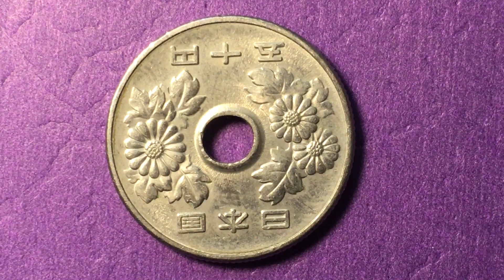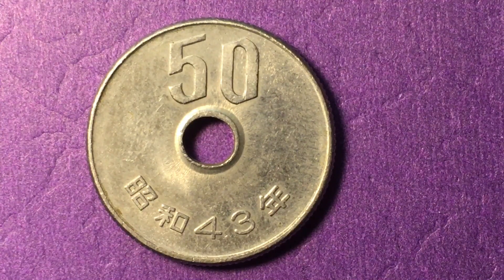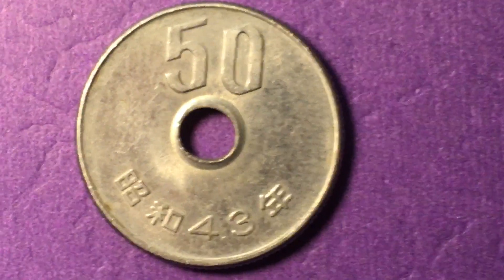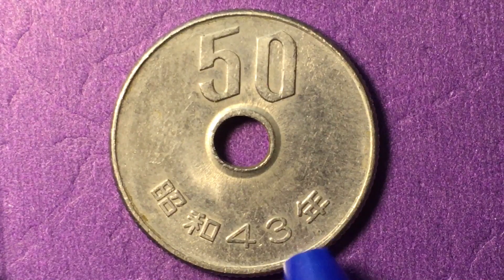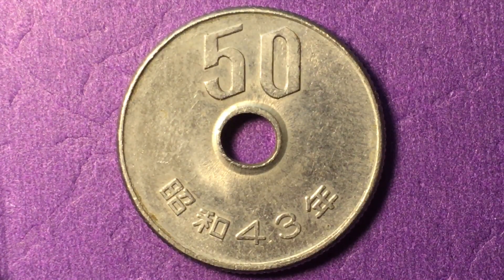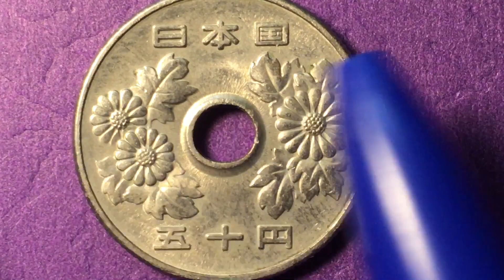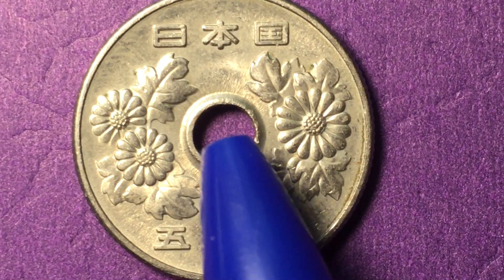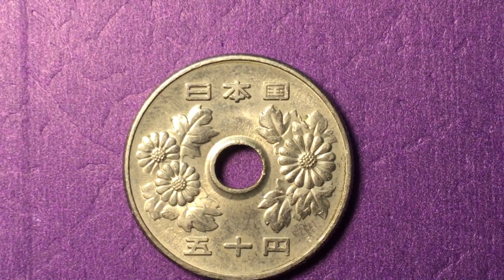Japan 1968 50 Yen - Year 43 Showa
Country Japan
Type Common coin
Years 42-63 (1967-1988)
Calendar Japanese - Shōwa era
Value 50 yen
50 JPY = 0.45 USD
Metal Copper-nickel
Shape Round with a hole
Orientation Medal alignment ↑↑
References Y# 81, JNDA# 02-7, Schön# 58
Obverse
Center hole flanked by chrysanthemum flowers, authority on top and value below

Lettering:
日 本 国
五 十 円

Reverse
Big value above centre hole with date below

Lettering:
50
昭和43年

Translation: Year 43 of Shōwa

Edge
Reeded